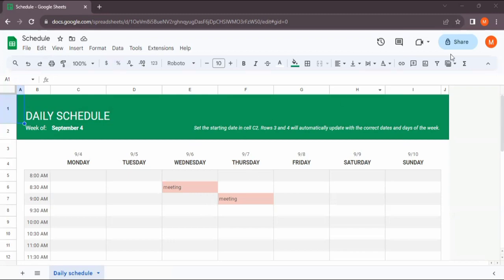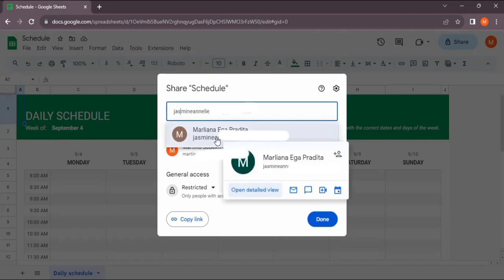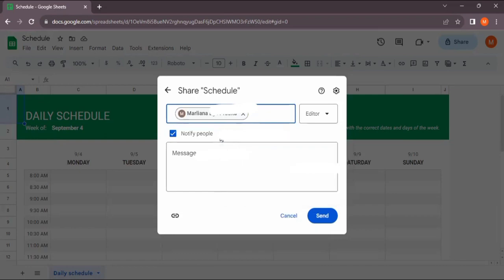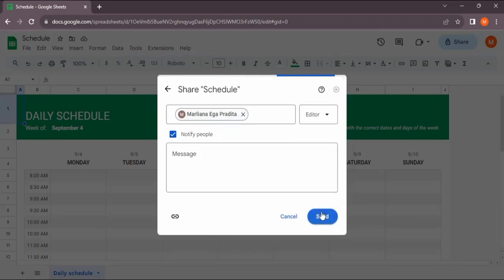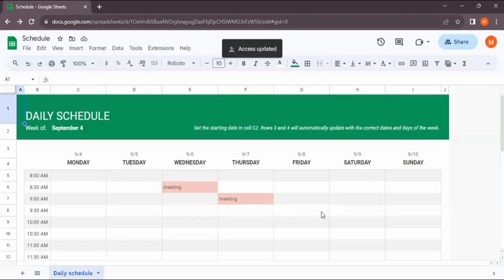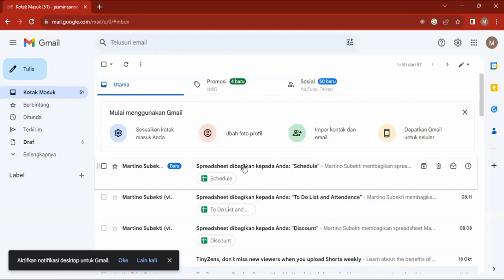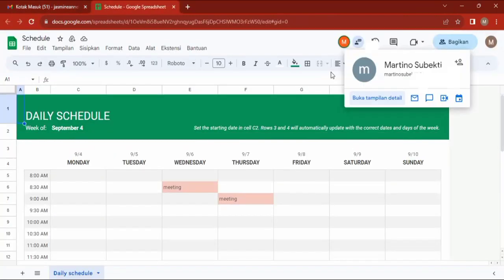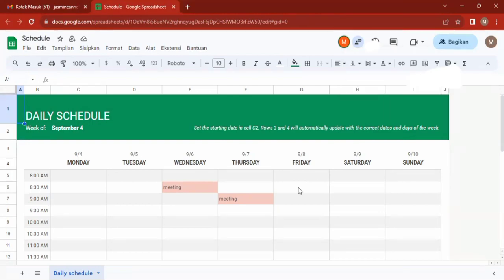How do I collaborate on a sheet with others in real time?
Need to collaborate with your friends on spreadsheet in a real time? We've got you covered. In this tutorial, we're going to learn how to share google sheets with other users to do collaboration. Check this out!